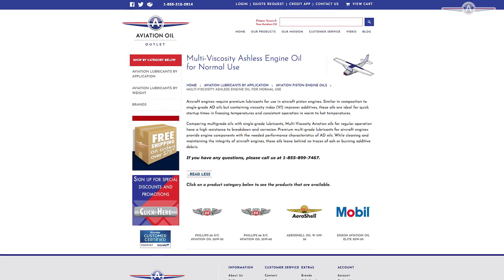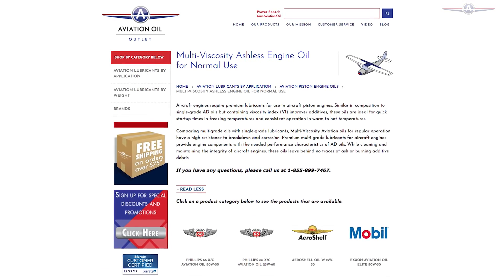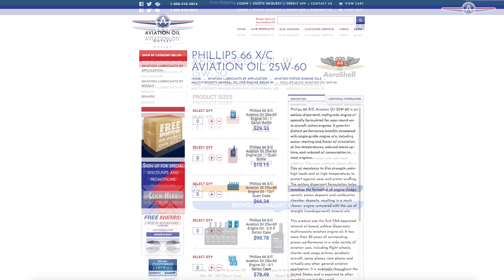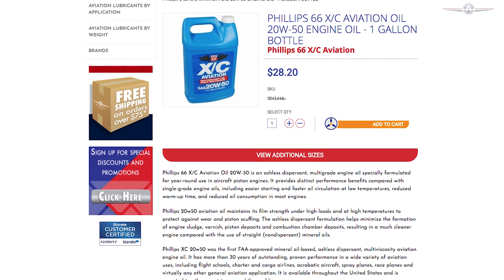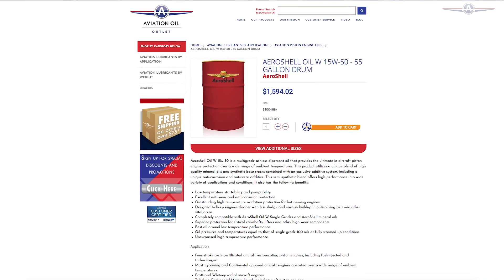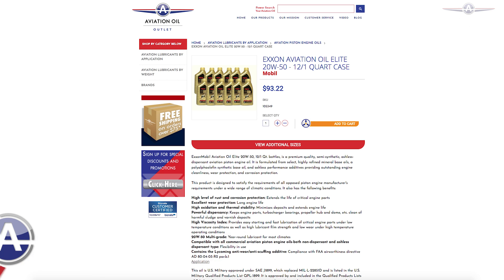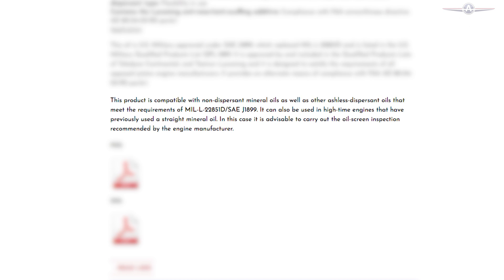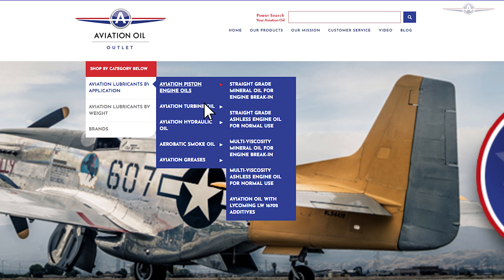Ashless Aviation Oil for Normal Use | Multi-Viscosity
After being properly broken in, aircraft engines profit from lubrication that is absent of ash. These oils are sometimes referred to as Ashless Dispersants, or AD oils. When cleaning the internal components of aircraft engines, these oils clean up ash and burnt debris – prior to the introduction of AD oils, aircraft engines would be much more inclined to experience engine failure due to spontaneous pre-ignition.

Megan & Shawn discuss Aviation Oil Outlet's line of multi-viscosity aviation ashless oils from AeroShell, Phillips 66 Aviation, and ExxonMobil Aviation.